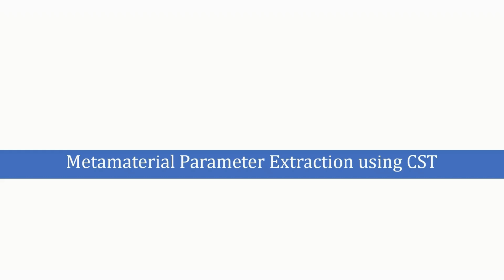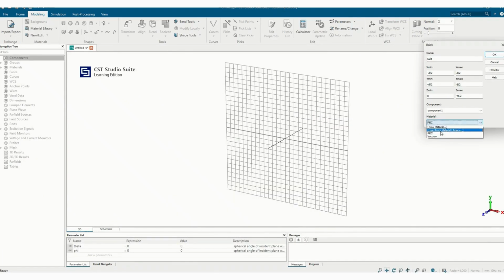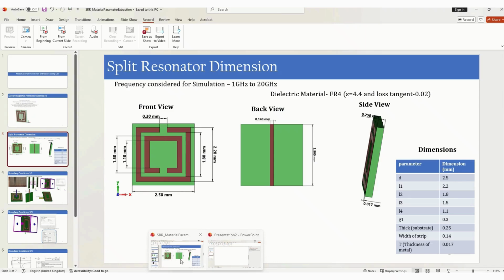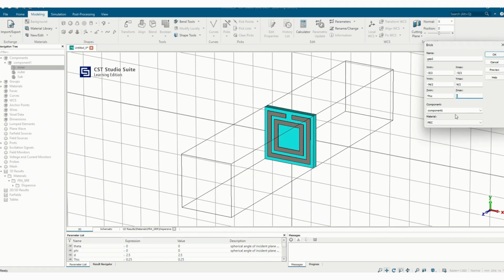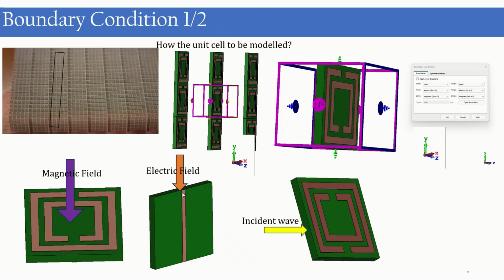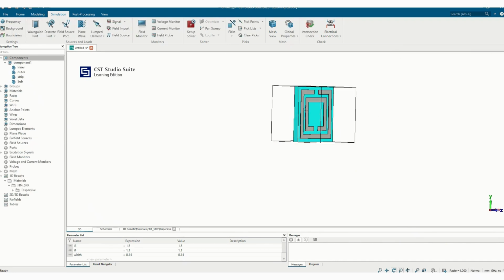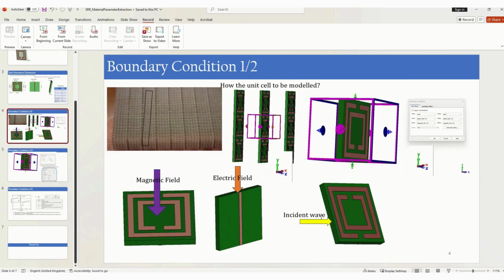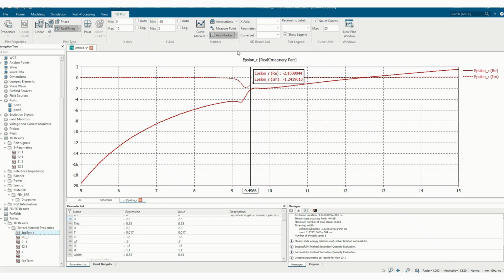Metamaterial SRR Simulation in CST | Parameter Extraction |Step by Step guide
Learn how to extract effective permittivity (ε), permeability (μ) of metamaterials using CST Studio Suite!
This tutorial walks you through S-parameter simulation, retrieval methods, and data interpretation — perfect for students, researchers, and RF engineers.
👉 Watch till the end to master metamaterial characterization in CST!